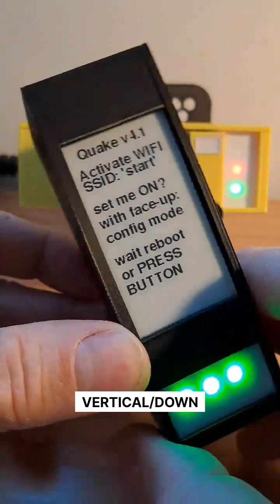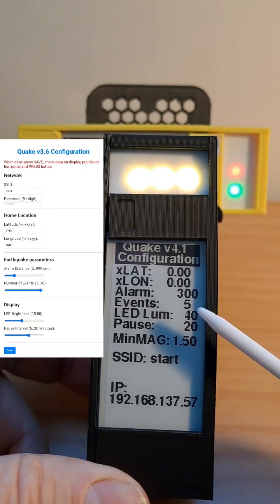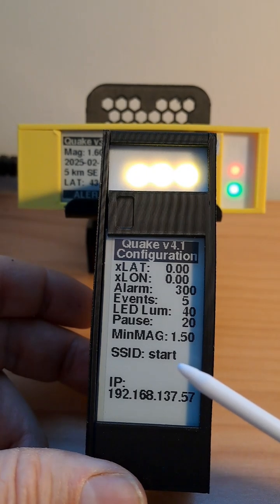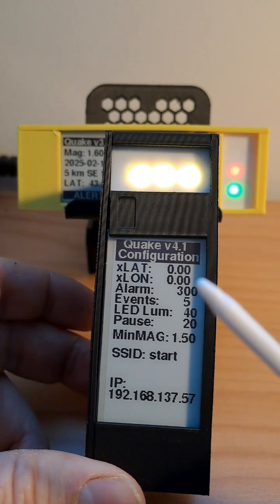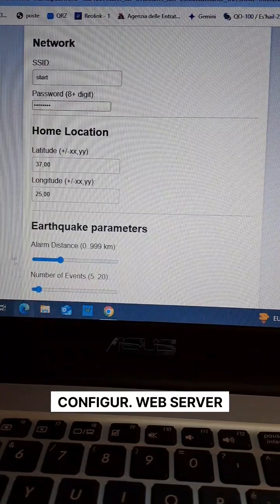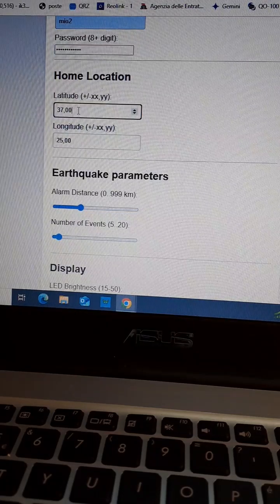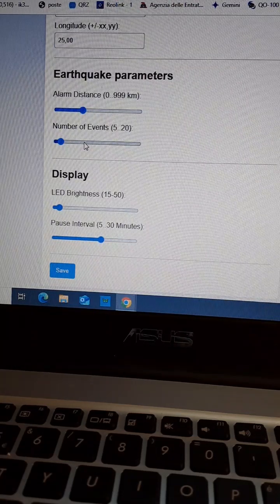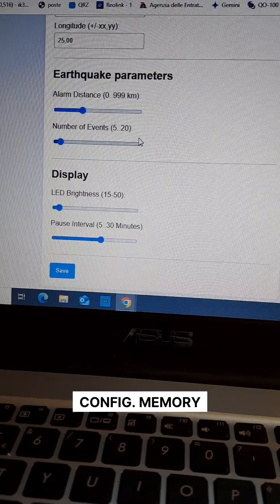QUAKE PROJECT EP02: HANDS ON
In this episode we will see how to operate with the Quake device in the actual release of the Quake Project. Standard procedures as well Start UP Method will be illustrated in detail. Finally a short comparison betweek Quake and usual data retreival methods will be evaluated.
Quake is an ESP32 T18 / 2.13" E-ink based handy device that connects to Wifi and downloads realtime EarthQuakes data available online (from different worlwide and free data sources) , parse them and display "almost real time" on it's e-ink display.